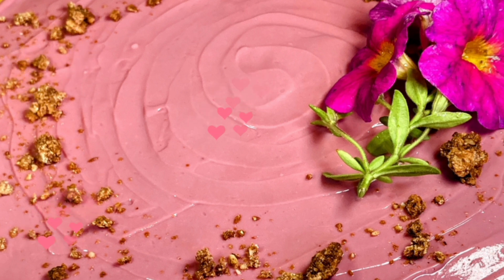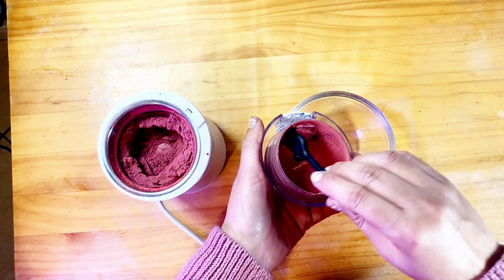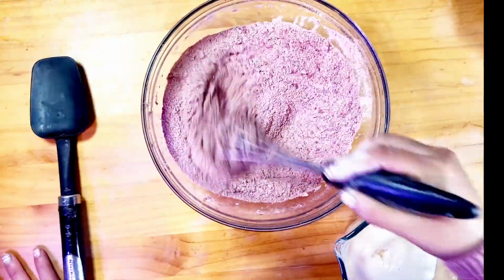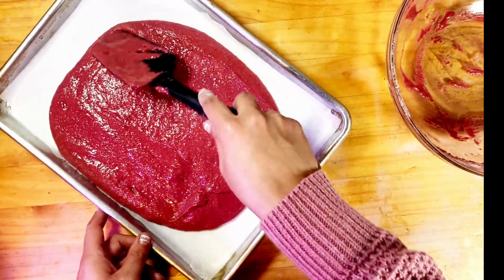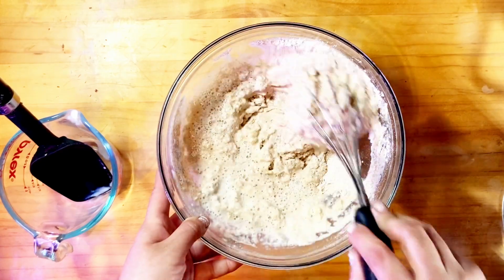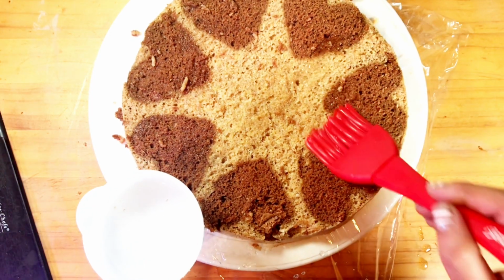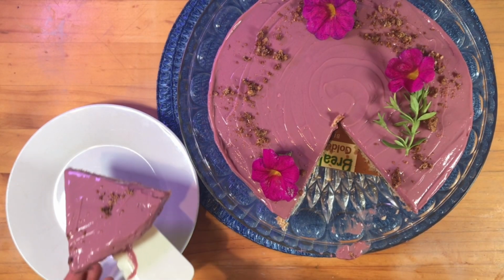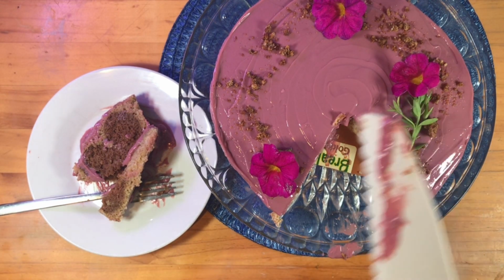Pink Love Cake / Healthy Vegan, no oil, no refined ingredients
Celebrate the love month with this beautiful pink cake.
This recipe is healthy vegan with no oil, no refined flours or refined sugars.

Pink Powder
1 packet of Freeze dried strawberries
2 Tbsp beet powder
1/4 tsp coco powder
1/2 tsp coconut sugar

Pink cake
1 cup whole wheat flour or oat flour ( gluten free)
2 tbsp cornmeal
1 tbsp baking powder
3 tbsp monk fruit sweetener
6 tbsp pink powder
1 cup cashew milk
1 tbsp water ( if the batter is too thick)

vanilla cake
1 cup whole wheat flour
2 tbsp cornmeal or flax meal
1 tbsp baking powder
3 tbsp monk fruit sweetener
1 tsp vanilla extract
1 cup cashew milk
1 tbsp water ( if the batter is too thick )

Pink Frosting
1 pack of silken tofu ( Set the tofu in a towel for an 1 hour)
3 tbsp monk fruit sweetener
1/2 tsp vanilla extract